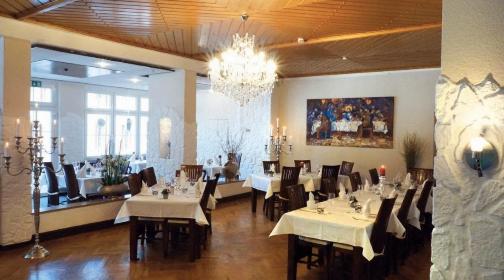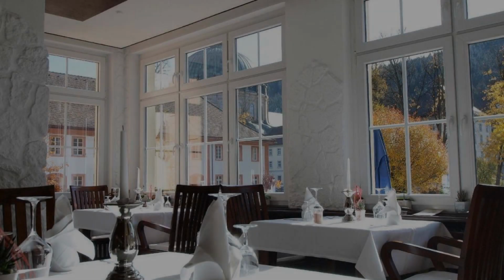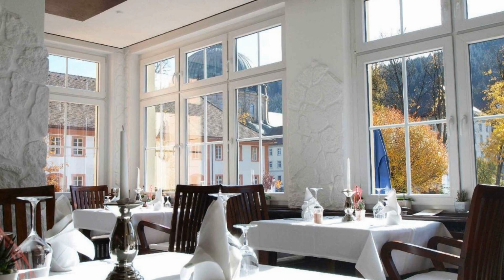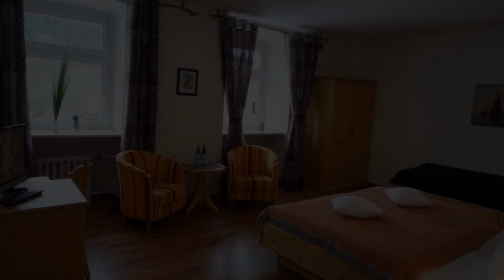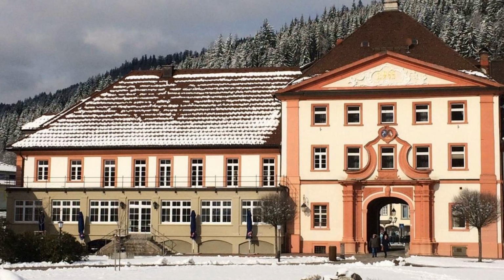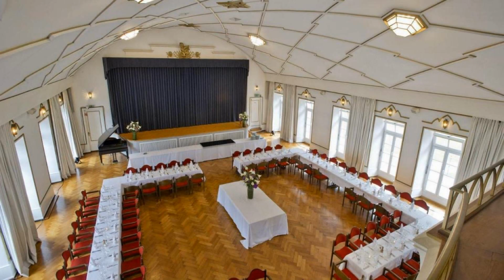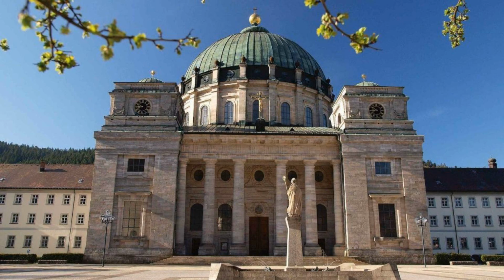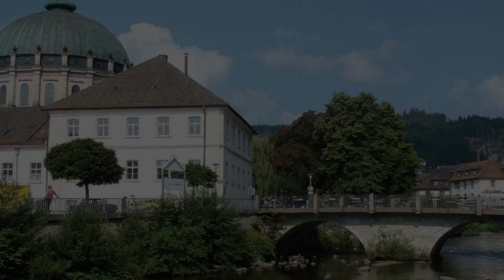Hotel Klosterhof, St. Blasien, Germany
About Property:
You're eligible for a Genius discount at Hotel Klosterhof! To save at this property, all you have to do is sign in.
Hotel Klosterhof offers pet-friendly and centrally located accommodation in St. Blasien. Guests can enjoy the on-site restaurant. Free WiFi is provided throughout the property and free private parking is available on site.
The rooms are fitted with a private bathroom equipped with a shower.
Basel is 46 km from Hotel Klosterhof, while Freiburg im Bre...
Property Type: Hotel
Address: Am Kurgarten 9, 79837 St. Blasien, Germany
Searching For
1. Hotel Klosterhof - St. Blasien - Germany
2. Hotel Klosterhof - St. Blasien - Germany Address
3. Hotel Klosterhof - St. Blasien - Germany Rooms
4. Hotel Klosterhof - St. Blasien - Germany Amenities
5. Hotel Klosterhof - St. Blasien - Germany Offers and Deals
Audio Credit:
Track Title: Blank Slate
Artist: VYEN